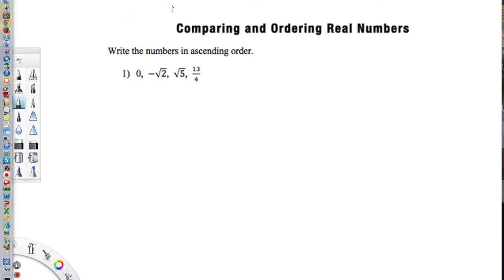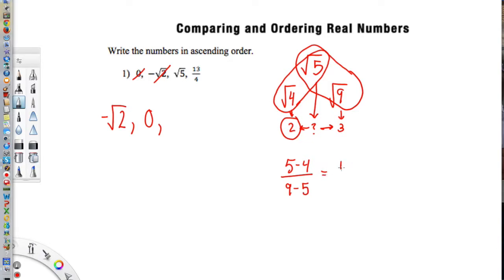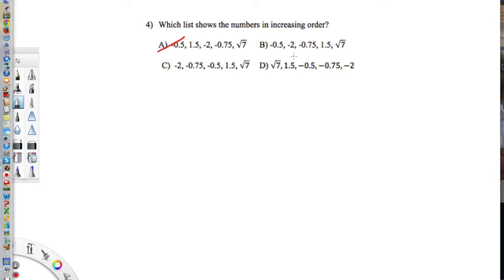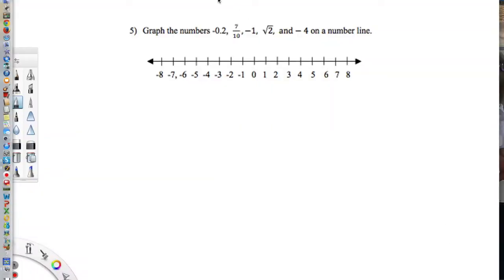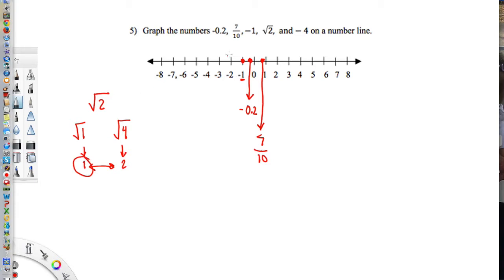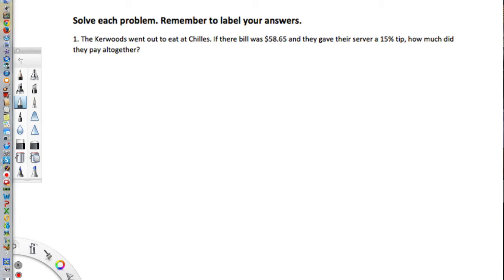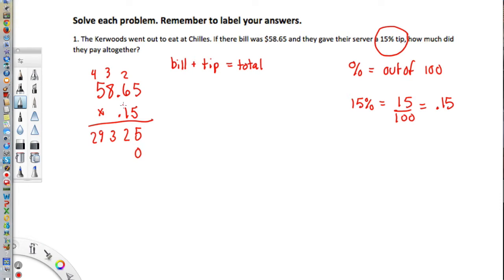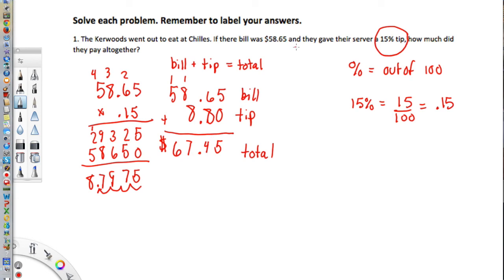Comparing & Ordering Numbers